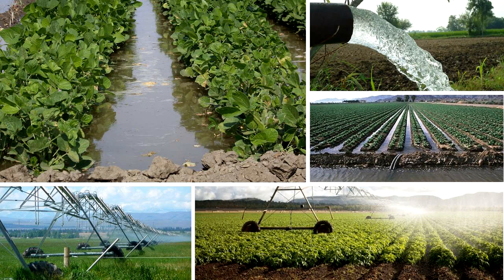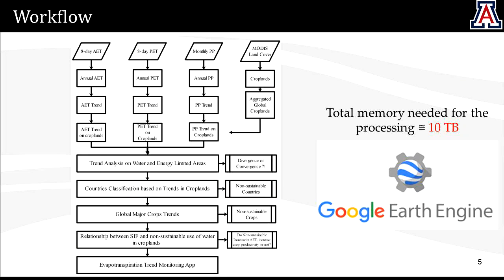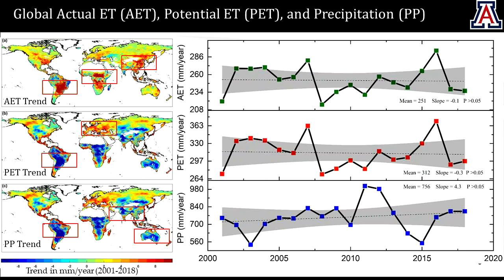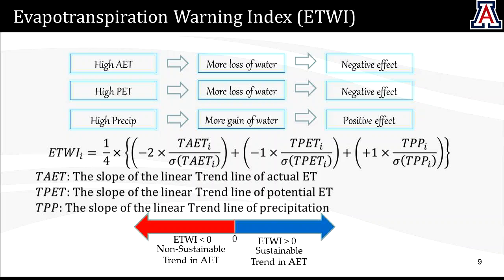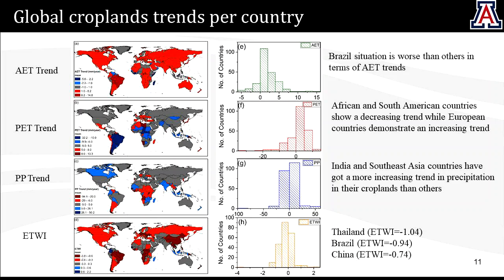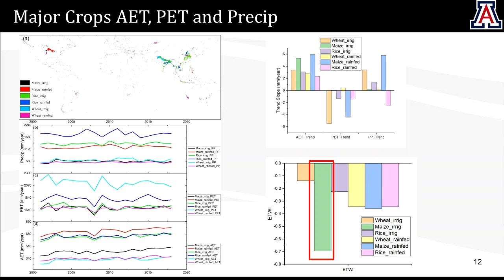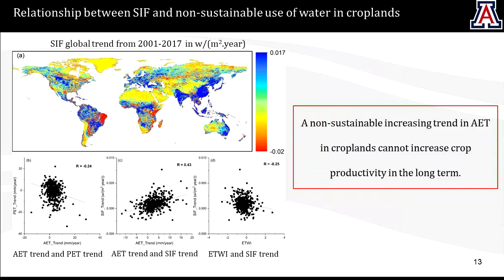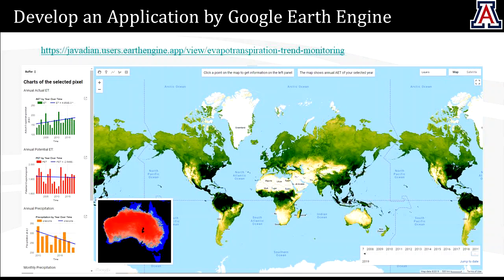Global trends in evapotranspiration dominated by increases across large cropland regions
Irrigated croplands require large annual water inputs and are critical to global food production. Actual evapotranspiration (AET) is the main index of water use in croplands, and several remote-sensing products have been developed to quantify AET at a global scale. In this study, we estimate global trends in actual AET, potential ET (PET), and precipitation rate (PP) utilizing the MODIS Evapotranspiration product (2001–2018) within the Google Earth Engine cloud-computing environment. We then introduce a new index based on a combination of AET, PET, and PP estimates—the evapotranspiration warning index (ETWI)—which we use to evaluate the sustainability of observed AET trends. We show that while AET has not considerably changed across global natural lands, it has significantly increased across global croplands (+14% ± 5%). The average ETWI for global croplands is −0.40 ± 0.25, which is largely driven by an extreme trend in AET, exceeding both PET and PP trends. Furthermore, the trends in water and energy limited areas demonstrate, on a global scale, while AET and PET do not have significant trends in both water and energy limited areas, the increasing trend of PP in energy-limited areas is more than in water-limited areas. Averaging cropland ETWI trends at the country level further revealed nonsustainable trends in cropland water consumptions in Thailand, Brazil, and China. These regions were also found to experiencing some of the largest increases in net primary production (NPP) and solar-induced fluorescence (SIF), suggesting that recent increases in food production may be dependent on unsustainable water inputs. Globally, irrigated maize was found to be associated with nonsustainable AET trends relative to other crop types. We present an online open-access application designed to enable near real-time monitoring and improve the understanding of global water consumption and availability.